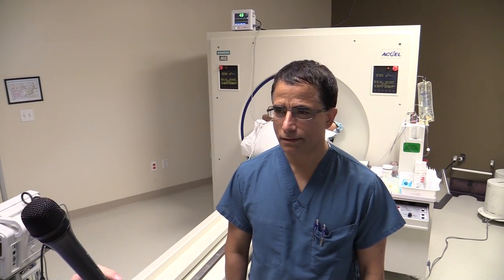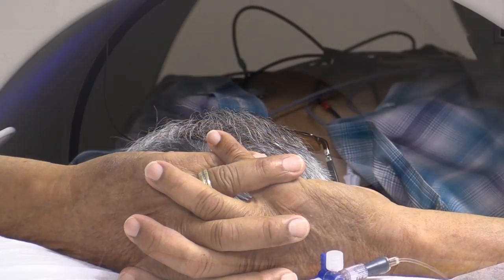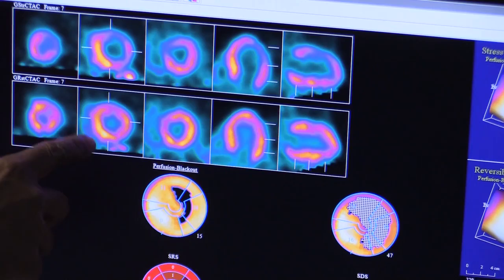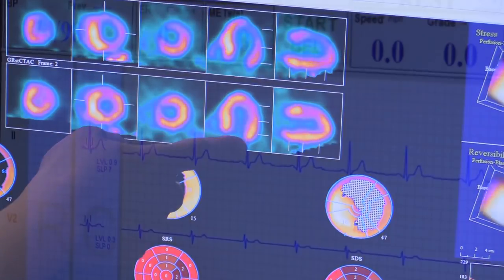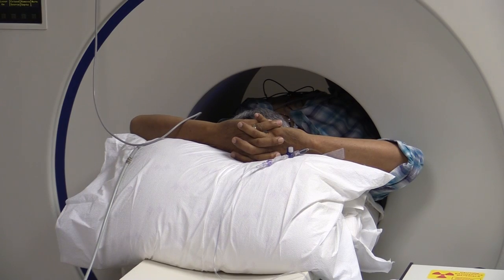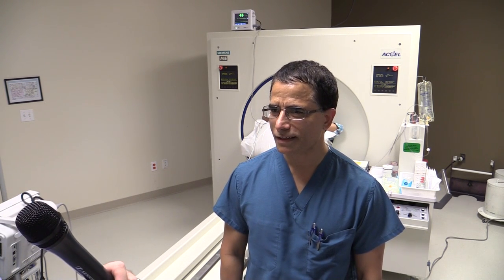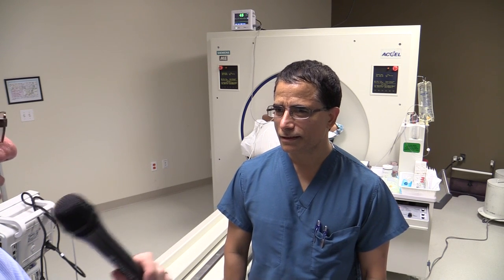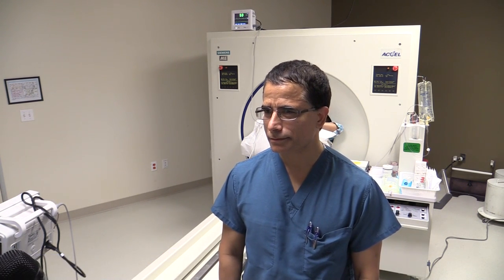Dr. Brij Bhambi on Bakersfield's latest medical technology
With the addition of a cardiac PET scanner the doctors at Central Cardiology can now perform more accurate tests of their patients, improving their care in Bakersfield and reducing the need to travel outside of the area.